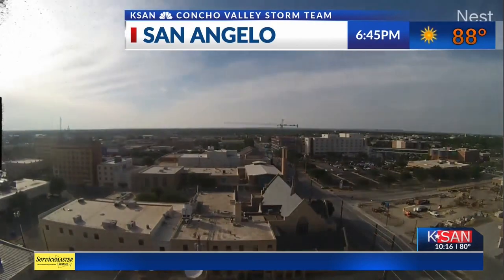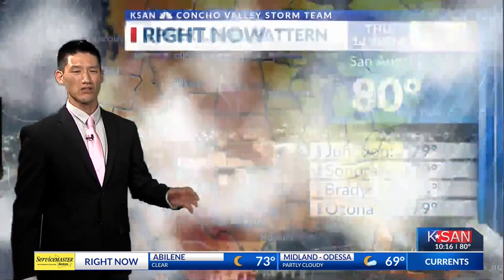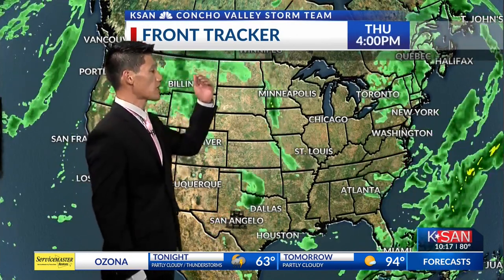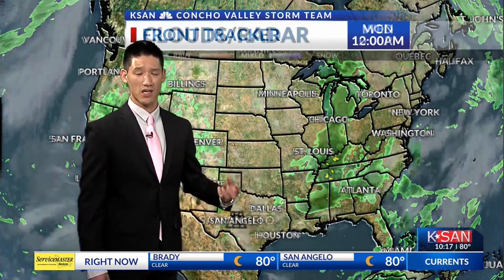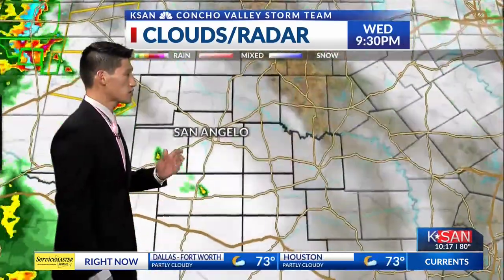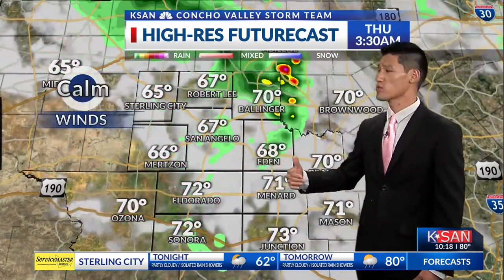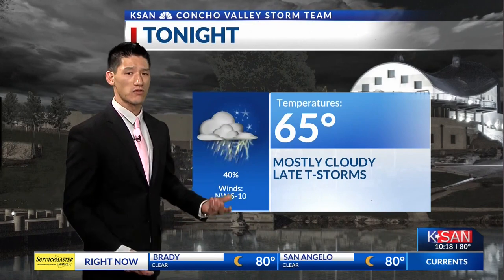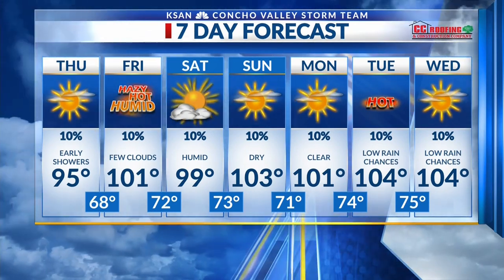KSAN Evening Weather Update: Wednesday June 7th, 2023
Hotter temperatures lead to late night thunderstorms across the Concho Valley